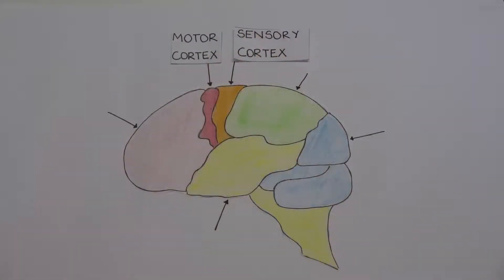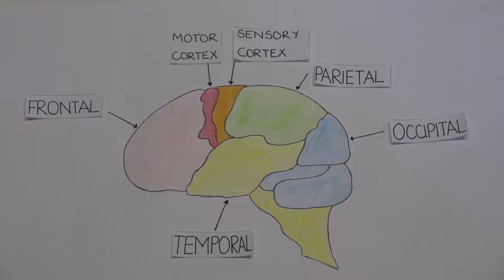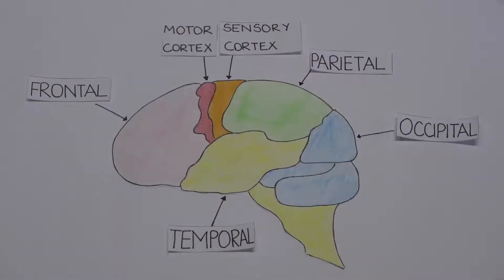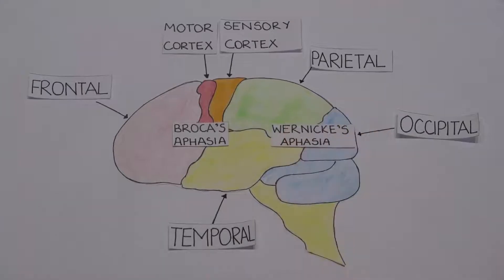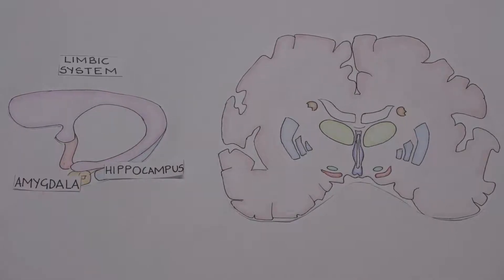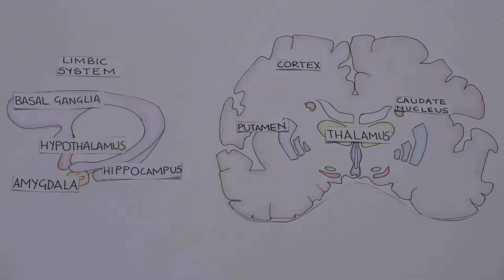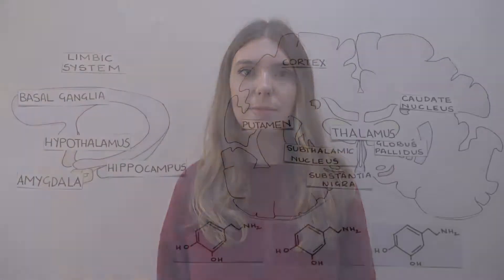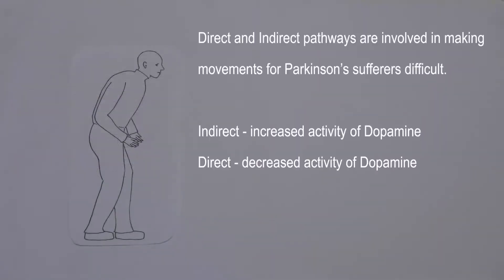Lobes Brain Neurodegenerative Diseases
This short video provides an overview for level 1 BMS students on the Neuroscience theme. The video can be used for informative purposes or as a revision guide on the lobes of the brain and neurodegenerative diseases of the cerebrum.

We'll cover the different lobes of the brain and disorders which can occur when there is damage to the lobes. We have used hand-drawn labelled diagrams to clearly show the anatomy of the brain which should help the students to review the different anatomical structures.

Video made by: Mridula Shinde, Robyn Wincott and Lucy Palmer